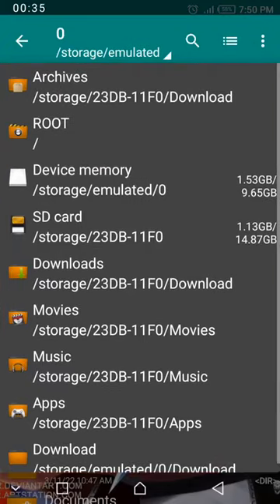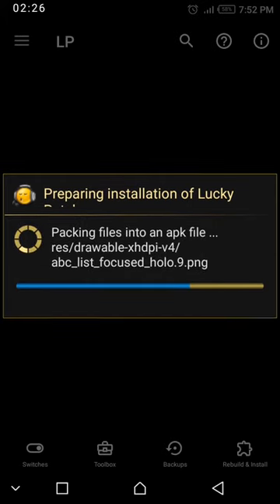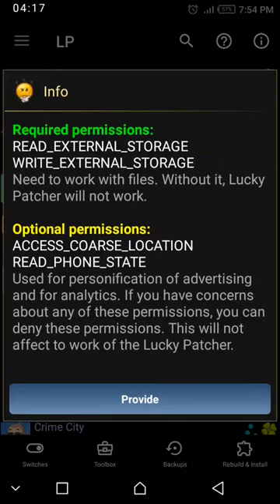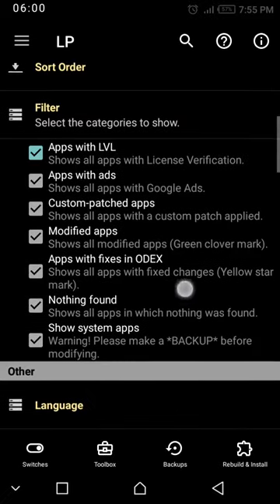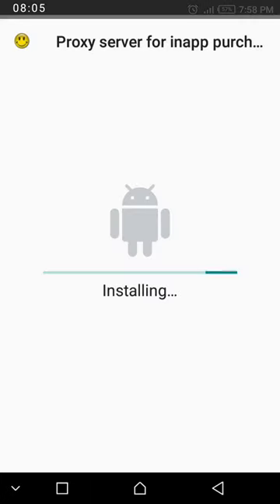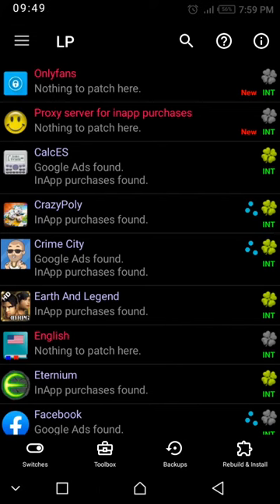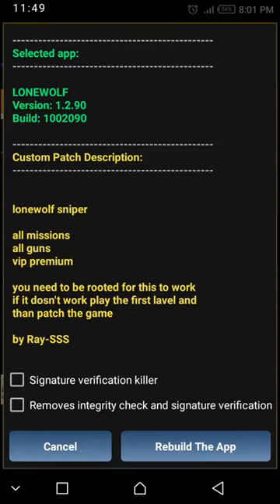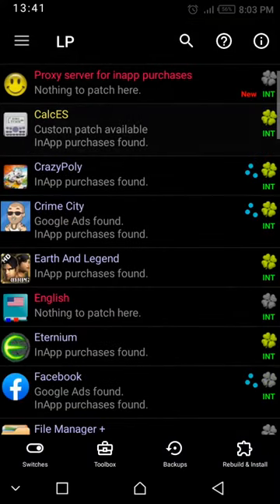How to configure Lucky Patcher app for non root users.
Follow the steps in the video. Any questions, please write them in the comment section.